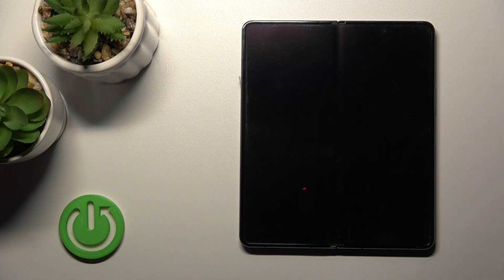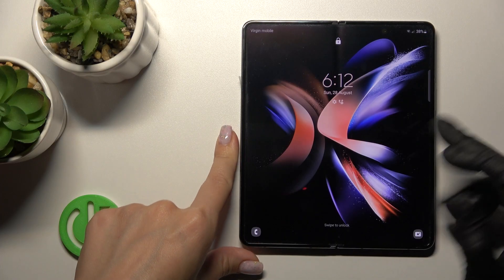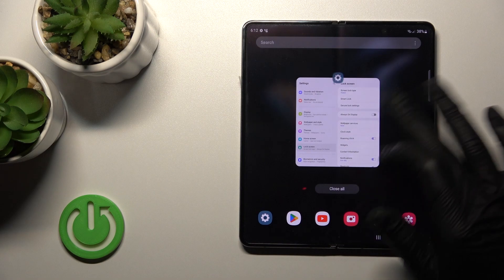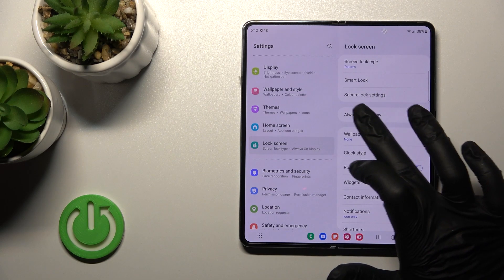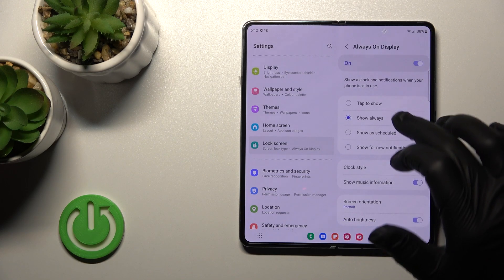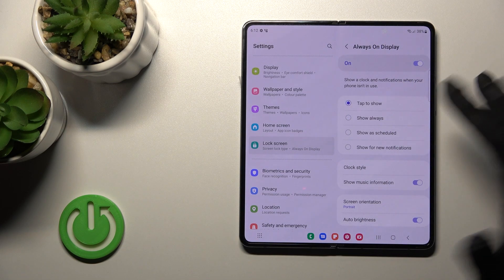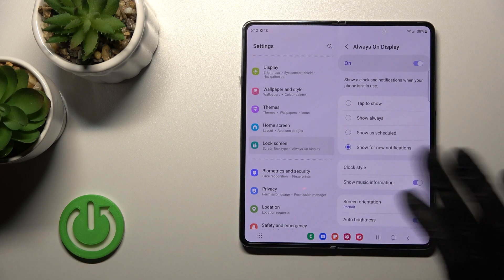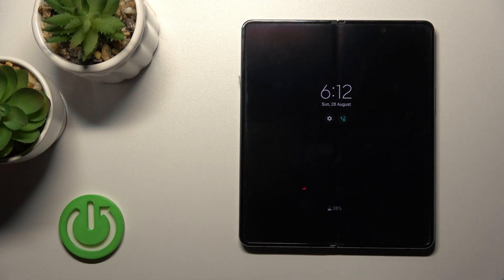How to Turn on Always on Display in SAMSUNG Galaxy Z Fold 4 – Always on Display Option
Would you like to start using the always on display feature in your SAMSUNG Galaxy Z Fold 4? In this tutorial we would like to show you how easily you can find proper always on display section, where you’ll be able to not only to turn it on, but also customize it. So let’s follow all shown steps and successfully turn on always on display.